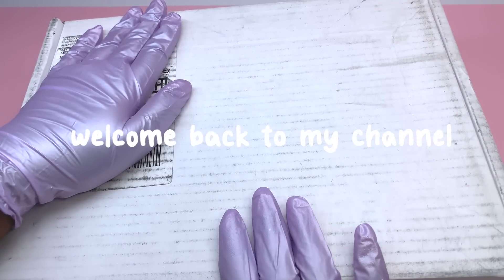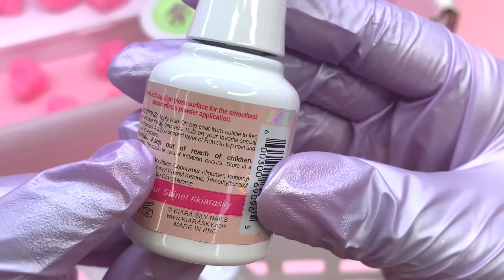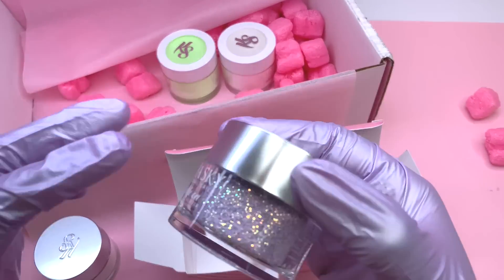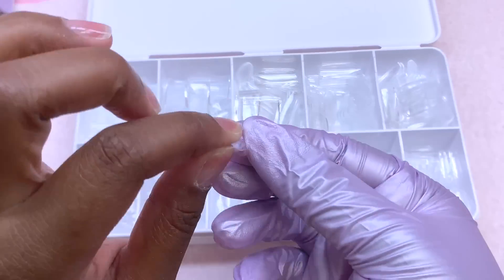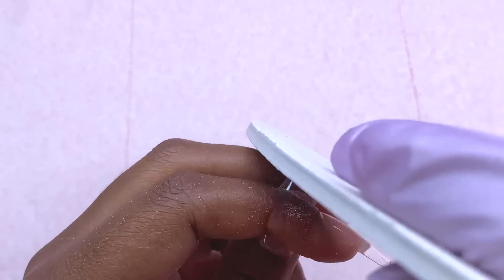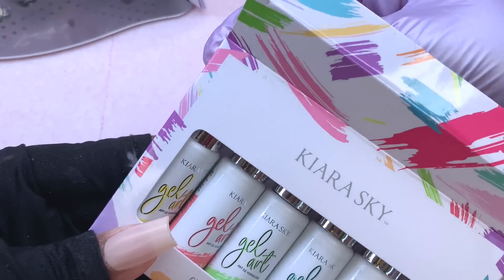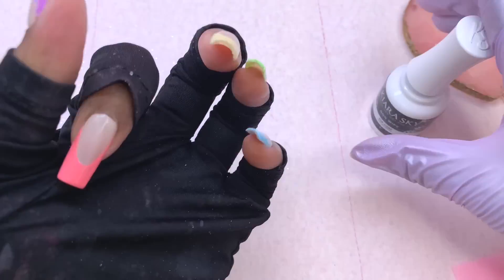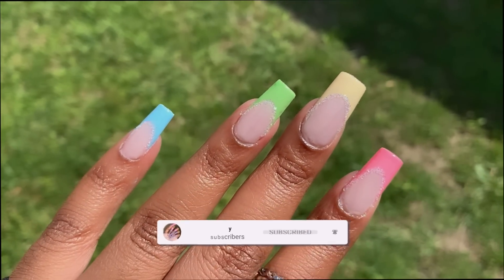TRYING KIARA SKY GELLY GEL X TIPS!✨ SHORT SPRING FRENCH TIPS | $200 KIARA SKY NAIL HAUL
hey everyone! welcome or welcome back to another video. in today's video i will be unboxing $200 worth Kiara Sky products! i will be creating a cute simple spring french tip set using their gelly tips using the gel x method! 💖

✿ 𝚏𝚛𝚎𝚚𝚞𝚎𝚗𝚝𝚕𝚢 𝚞𝚜𝚎𝚍 𝚙𝚛𝚘𝚍𝚞𝚌𝚝𝚜 ✿
✨lilac frosted gloves
✨aliexpress 3xl full cover nails
✨pana 80/80 grit files
✨3xl square no c-curve tips

𝘪𝘯𝘵𝘳𝘰:  ♪ Storybook (Prod. by Lukrembo)